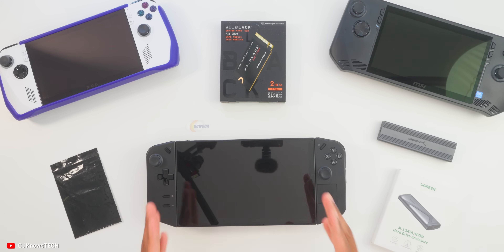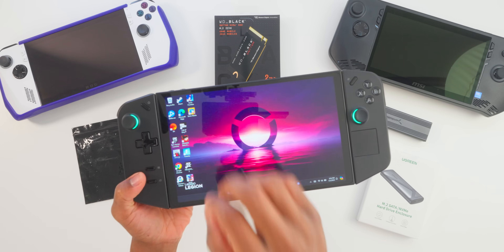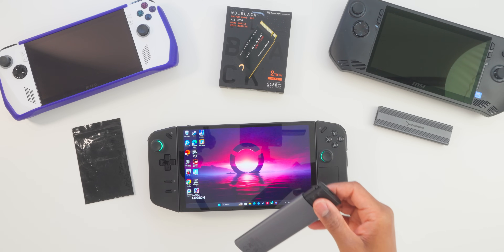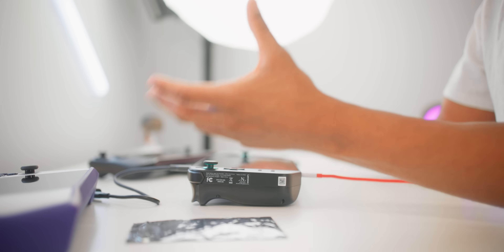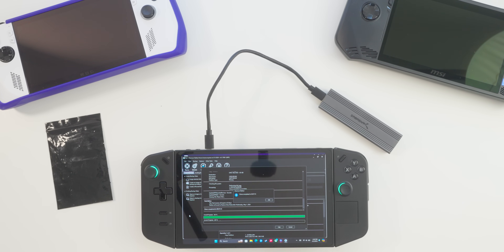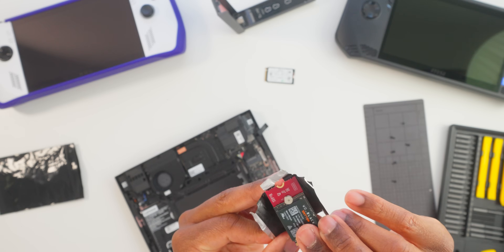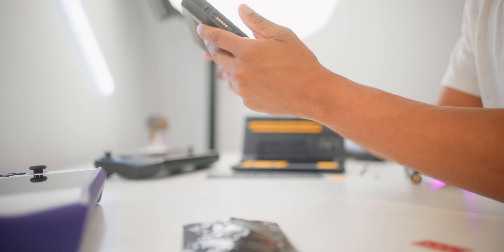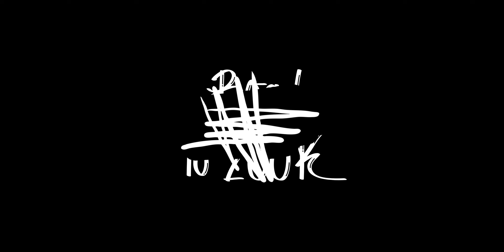YOU'RE USING IT WRONG Lenovo Legion GO Asus ROG Ally & MSI Claw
WD BLACK M.2
This is a must have upgrade for your PC handhelds ( Legion GO, ROG ALLY, Steamdeck OLED & MSI Claw)
Screwdriver Toolkit
Sabrent M.2 enclosure
UGREEN M.2 enclosure
M.2 SSD adapter